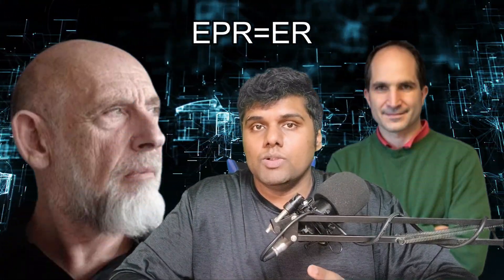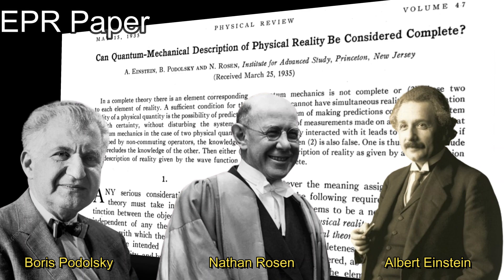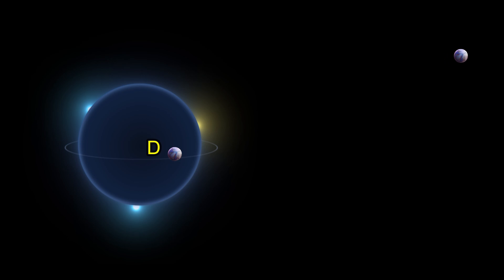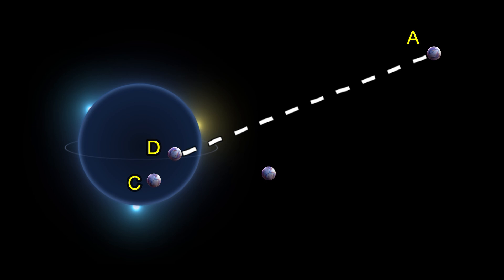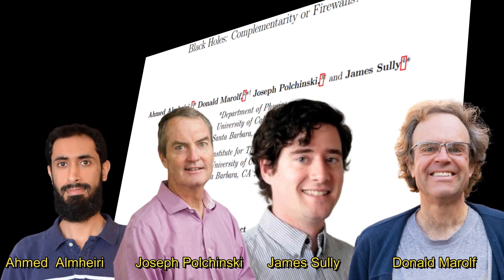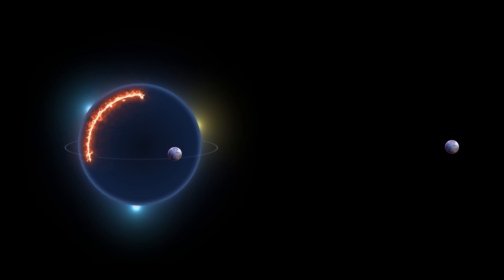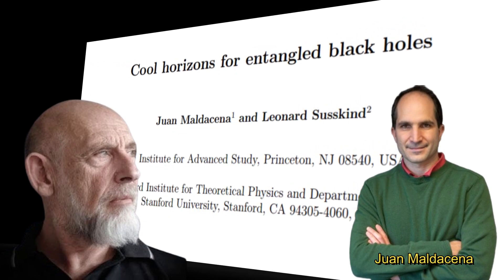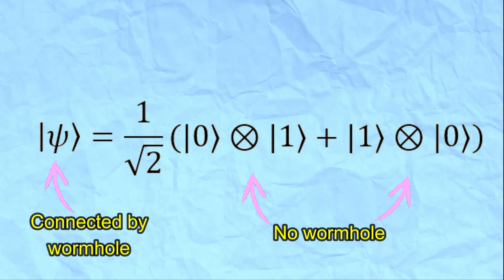A short story of the idea of EPR=ER.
*Some links*
4) Link to the high energy physics resources page on my